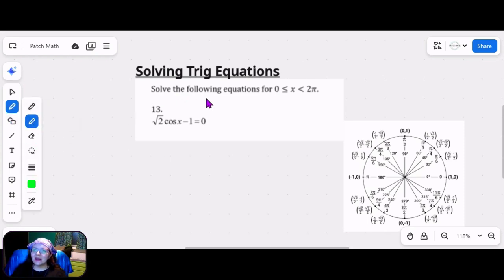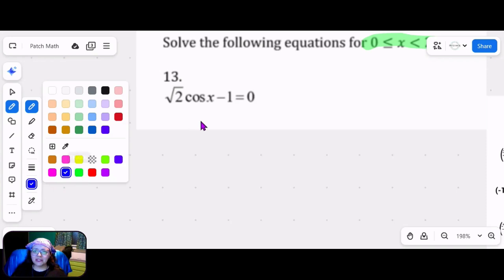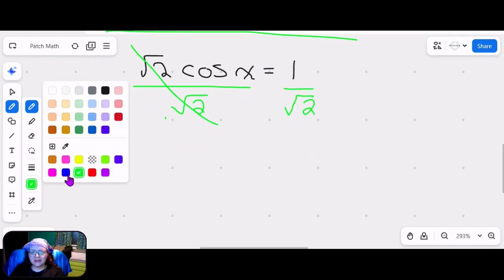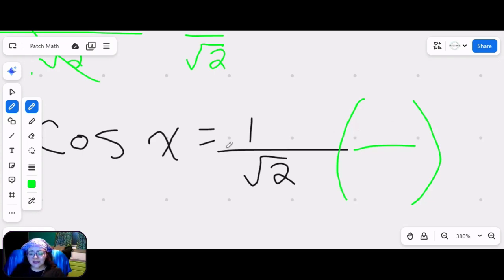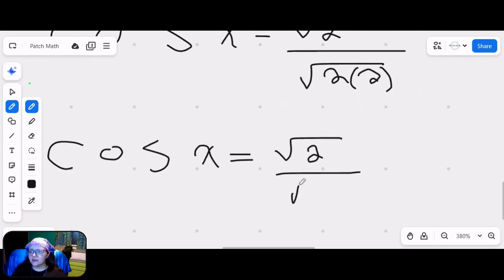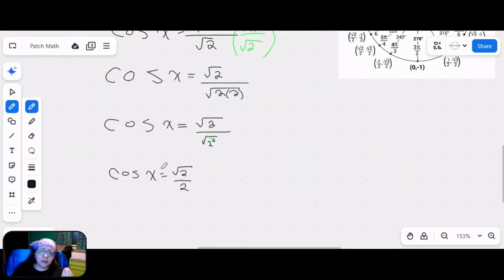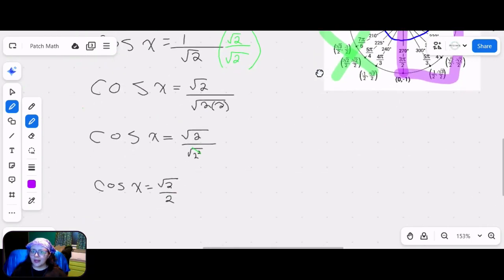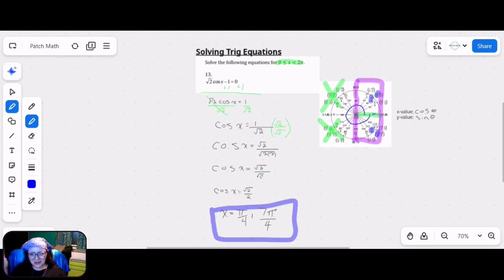√2Cos(x) - 1 = 0? No Problem. Master Trig Equations Today! | Patch Math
Stuck on solving √2Cos(x) – 1 = 0? We’ve got your back! 💥 In this Patch Math lesson, we’re breaking down the steps to solve this trig equation using the unit circle—without getting lost in the math fog. You’ll walk away knowing exactly what to do and why it works. 🎯

🔹 Isolate the trig function like a pro
🔹 Rationalize √2 and clean up your expression
🔹 Use the unit circle to find exact angles
🔹 Match cosine values to ordered pairs